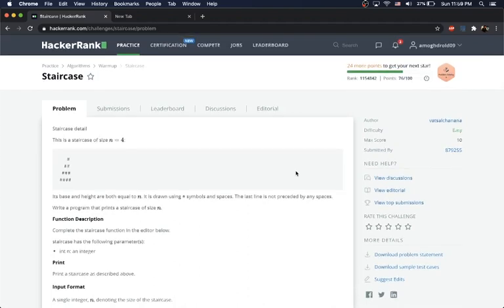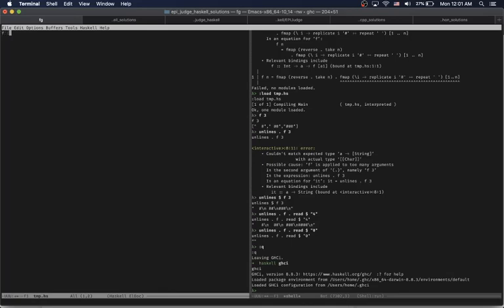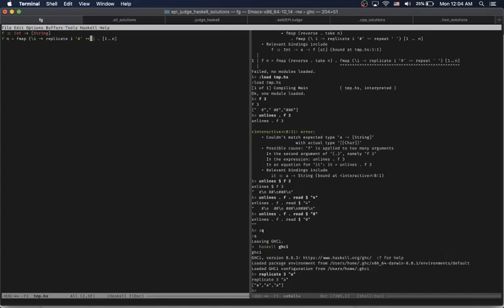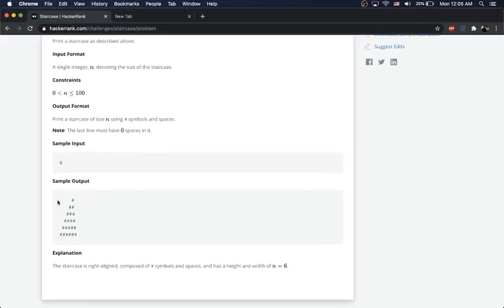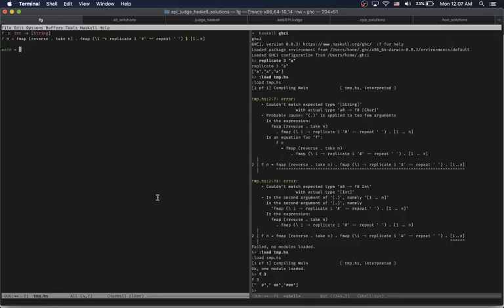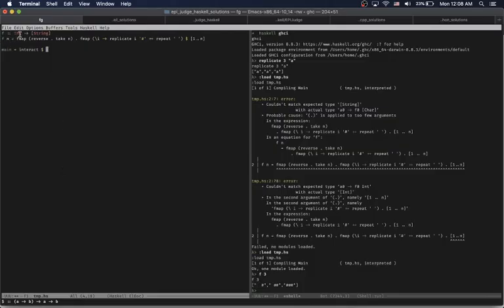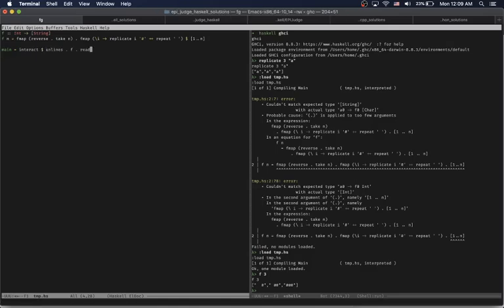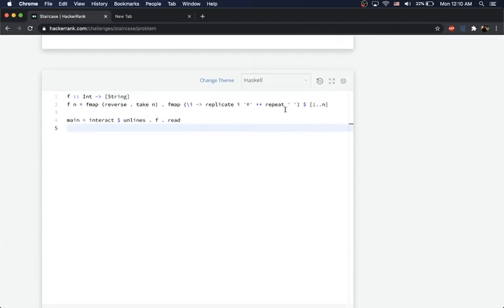HackerRank Staircase in Haskell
This is my attempt at solving HackerRank's Staircase problem in Haskell programming language.